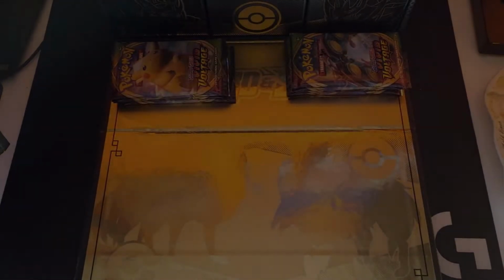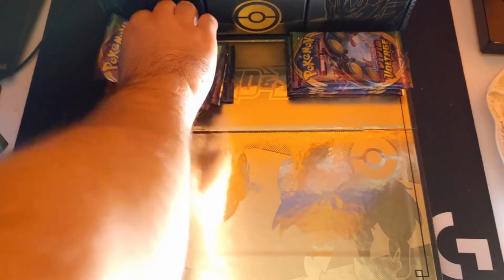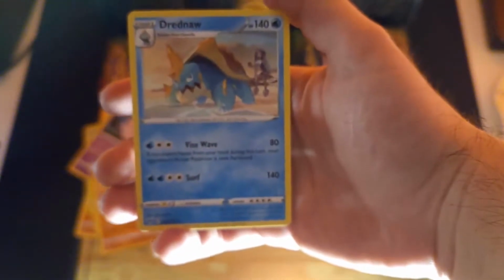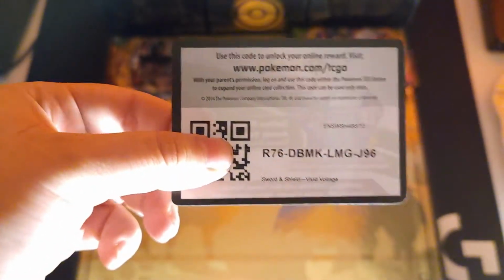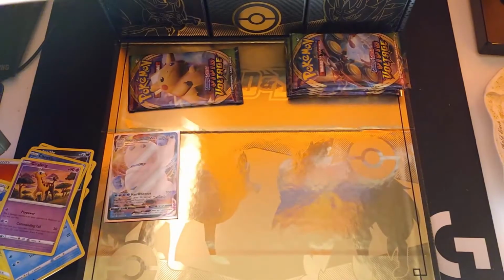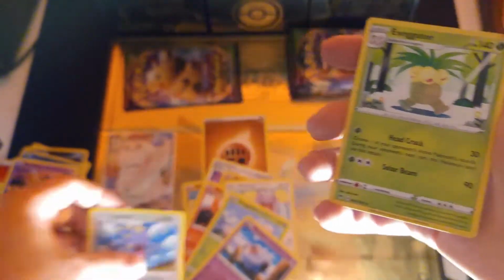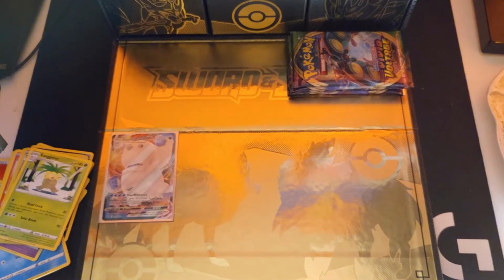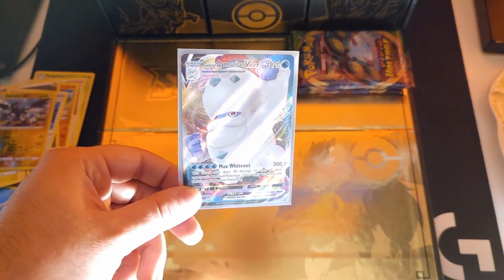Pokémon Vivid Voltage Pack Battle! w/ GiovannisVaultTR and Decoded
In this video we compete to see who will get the best cards in these vivid voltage packs!
Forgot to put the point system in the video so here it is
Holo-2, V-3, Vmax/Full Art-4, Rainbow-5